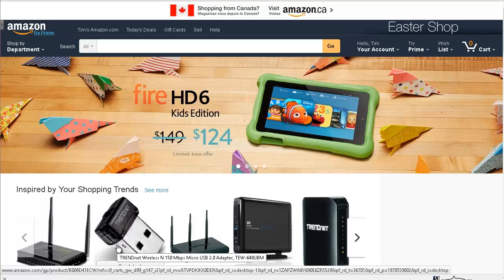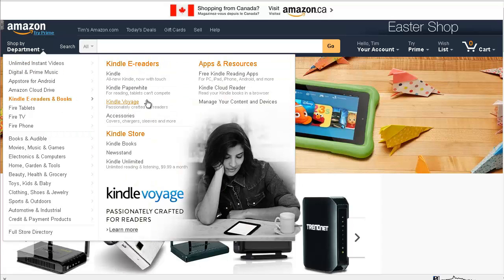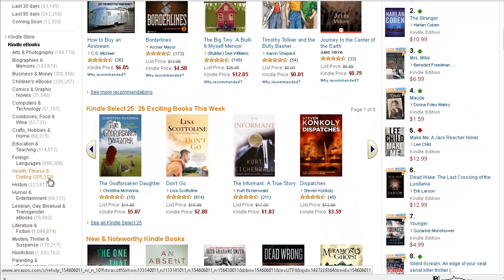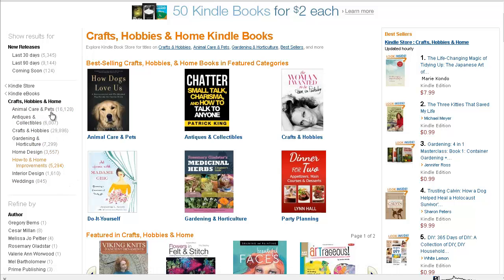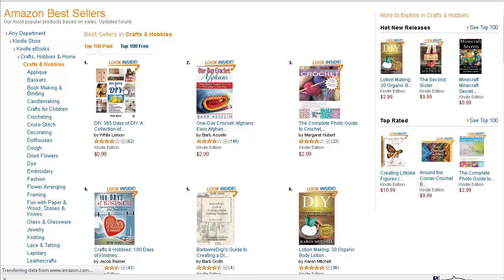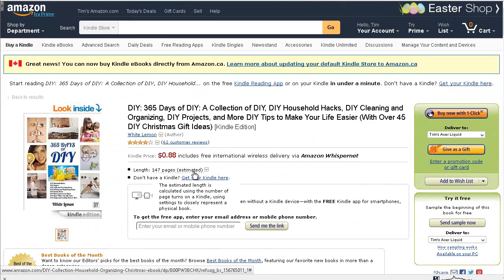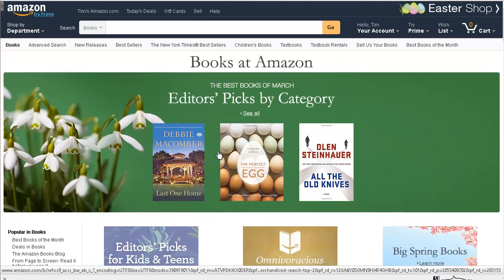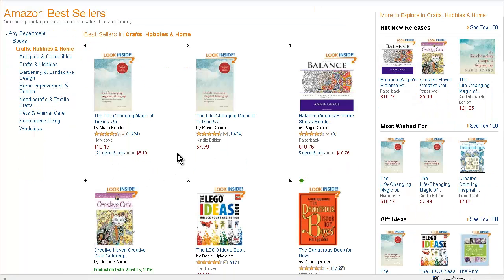How To Publish An Ebook On Amazon Kindle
Bring your ebooks into the twenty first century by publishing them in the  hottest marketplace available!